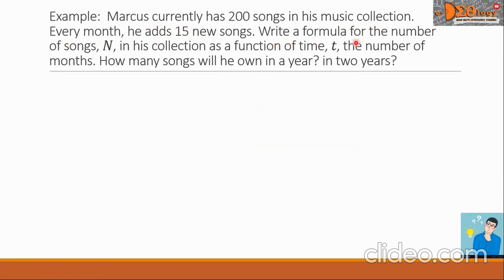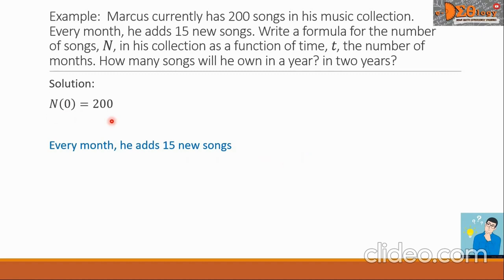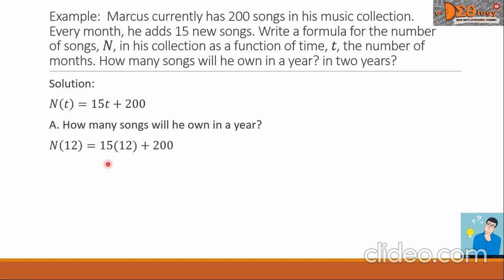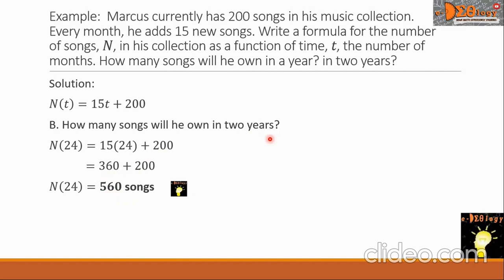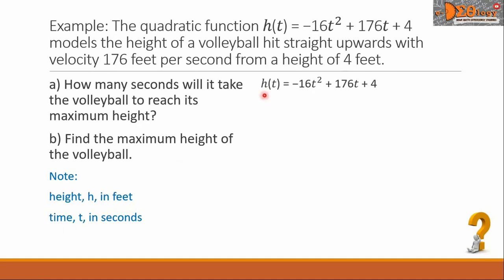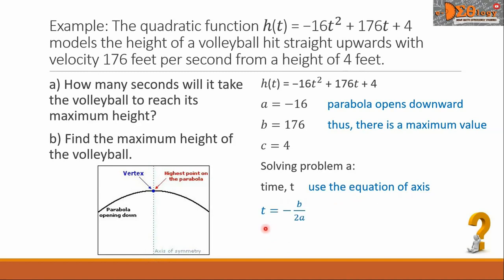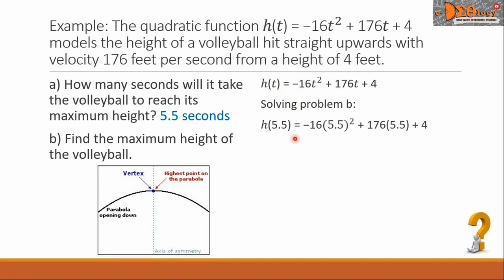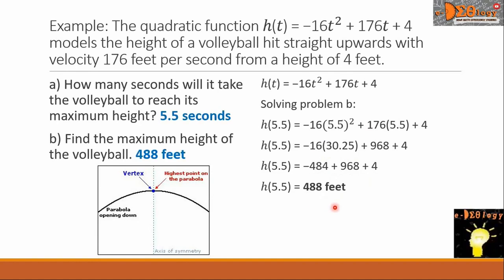Chapter 2.4 Modeling Real-World Problems with Linear and Quadratic Functions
See playlist for Math videos:
-Basic Math
-Pure Math
-Applied Math
-Calculus I
-Calculus II
-Probability and Statistics for IT
-Algebra
-Trigonometry
-Analytic Geometry
-Differential Calculus
-Integral Calculus
-Probability and Statistics
-Elementary Mathematics